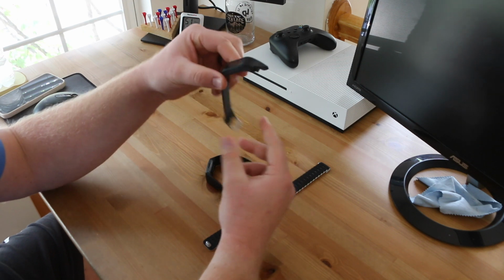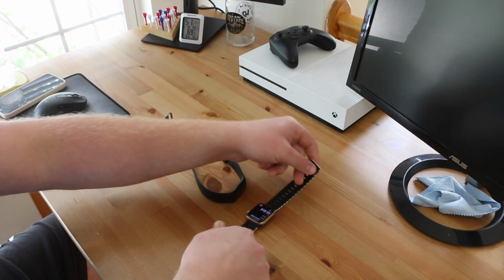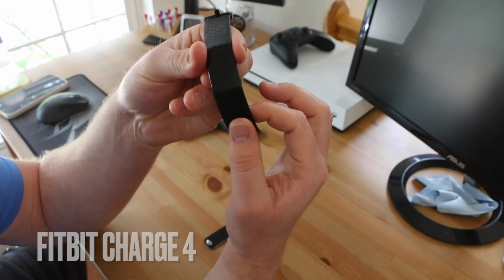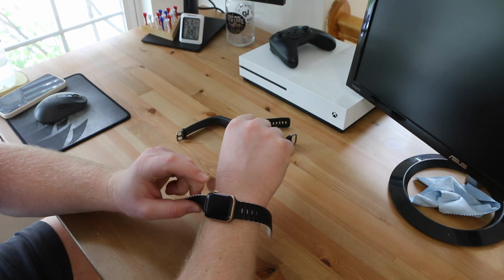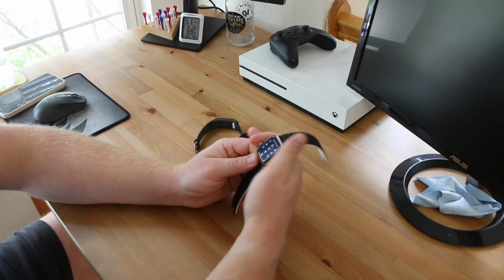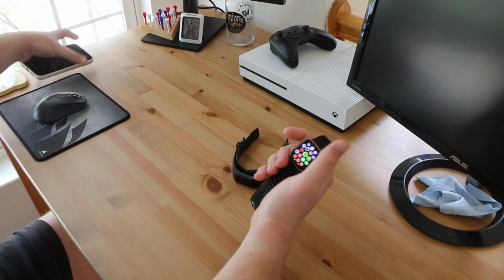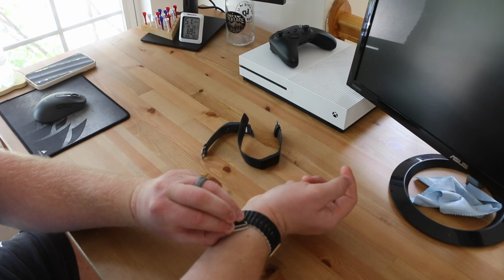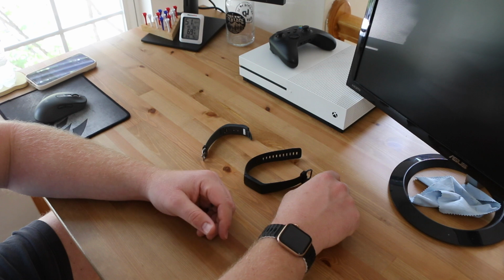I Tried 3 different Fitness Trackers..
My thoughts on the different fitness trackers I have tried throughout the years as I slowly get used to something being on my wrist.

Best Watch Band
Renewed Apple Watch SE
Fitbit Charge 4 (if you want it)